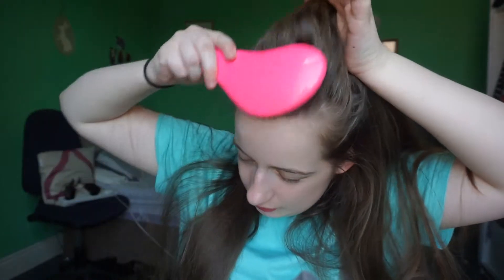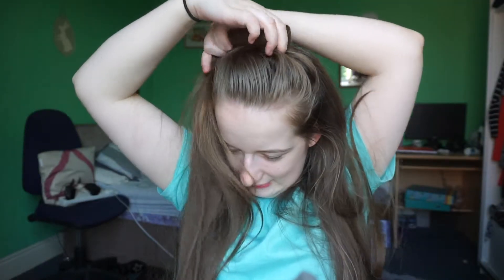half up half down bun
❤❤❤❤❤ Open me ❤❤❤❤❤

About me:
How old are you? I am 19, my birthday is 12th November
What camera do you film on? Sony as5100

ALL RIGHTS TO MUSIC HEARD IN THIS VIDEO GO TO CREDIBLE OWNERS, I DO NOT OWN THIS MUSI

Fiona x